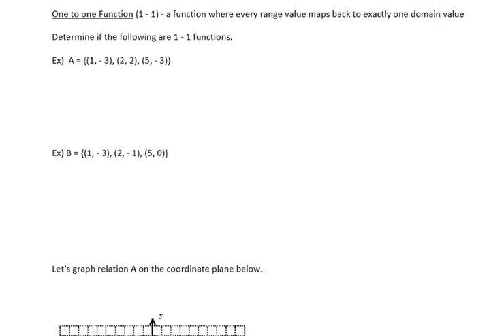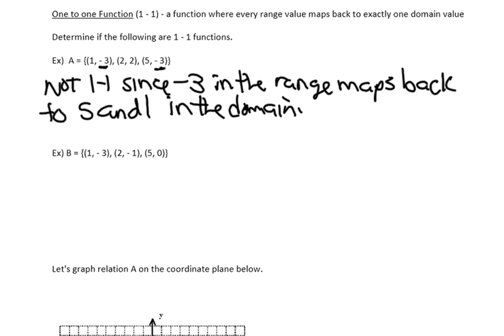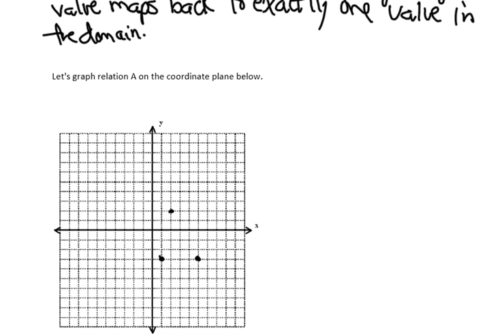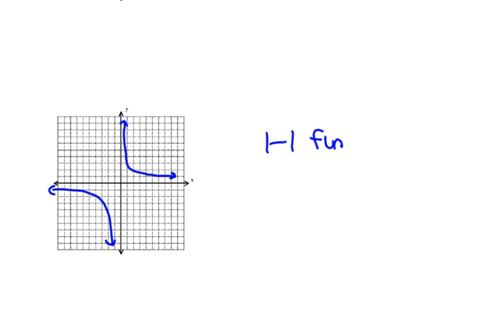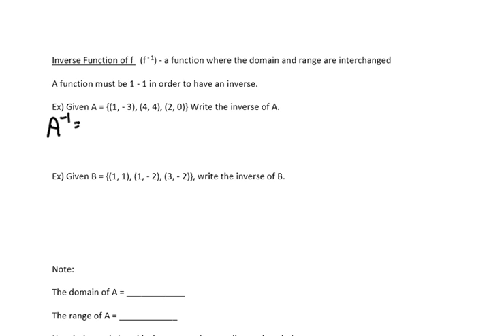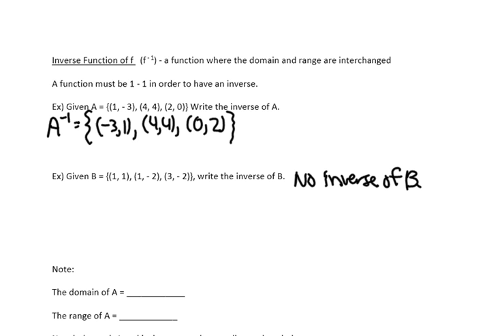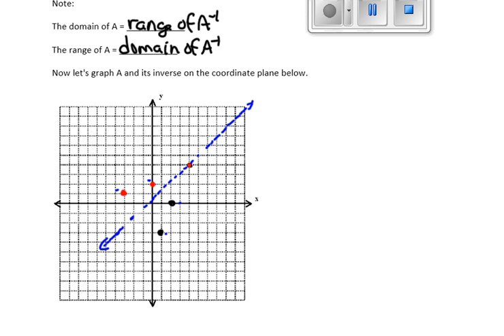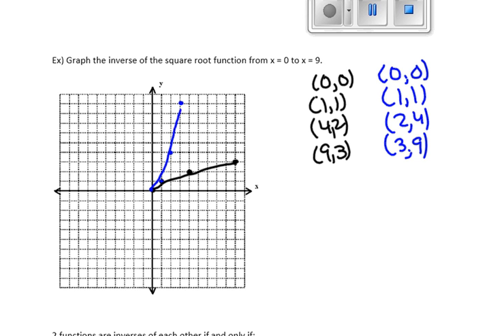Inverses part 1